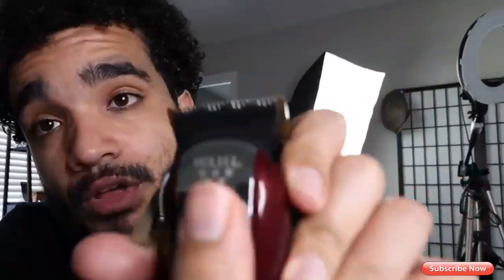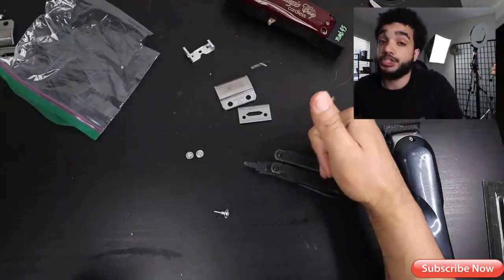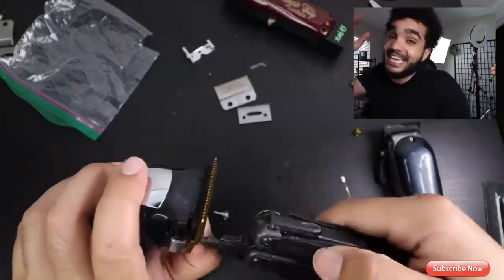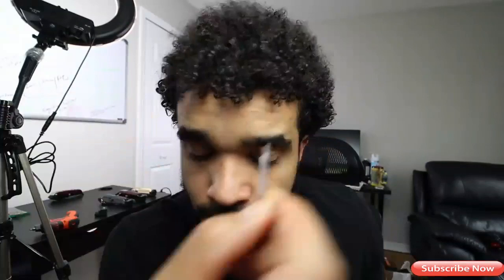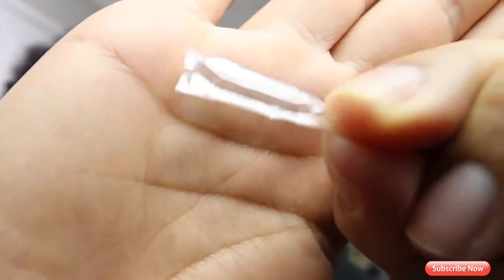How To Remove Noise To Your Hair Clipper. | Tips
Diy Repair
Diy clipper repair
Diy Tutorials
How to Remedy
How to Remove noise
Clipper Remedy
DIY tutorials
Hair Clipper
Barber Tools
How to Repair Clipper
how to repair
how to remove
how to remove clipper noise
barbershop tools
haircut tools

CLIPPERS & TRIMMERS
Wahl Cordless Senior
Oster Octane
Andis Slimline Pro Li
Andis Cordless Master
Tomb45 Powered Mat
PowerClip for Wahl Magics
PowerClip For Wahl Senior
PowerClip for BaByliss Trimmer

SHAVERS & RAZORS
BaByliss Shaver
Andis Shaver
Razor Holder
Dorco Prime Blades
Astra Razor Blades
Shave Gel

This Video is not my Own video

Video Credited To The Owner